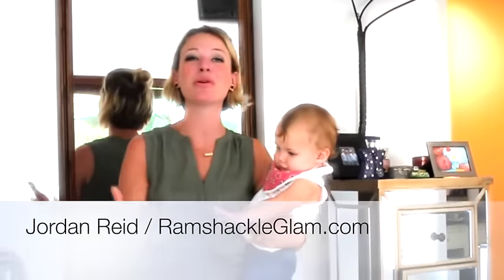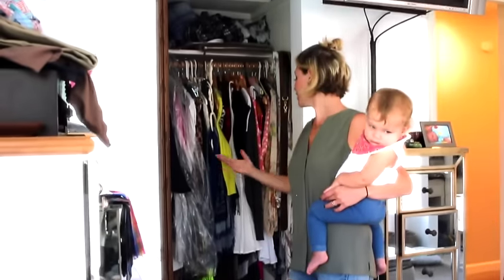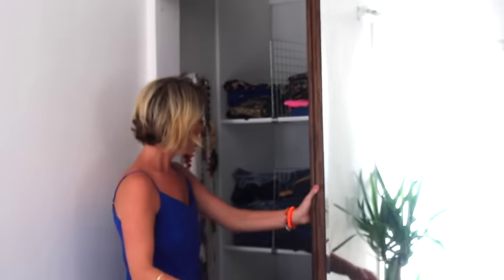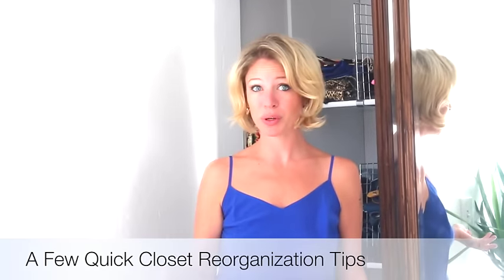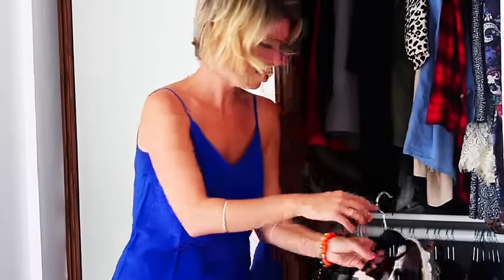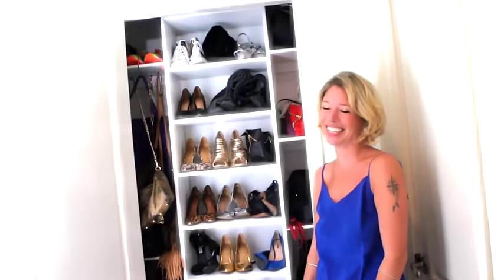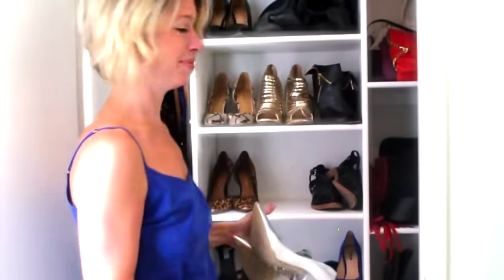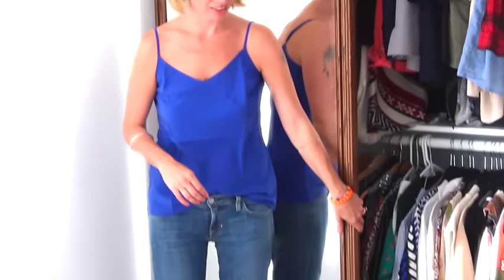How I Transformed A Tiny Closet Into The Storage Space Of My Dreams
Jordan Reid shows how she worked with Thumbtack to turn a small storage space into a dream closet with a few easy updates.